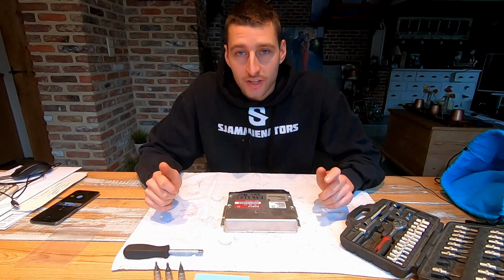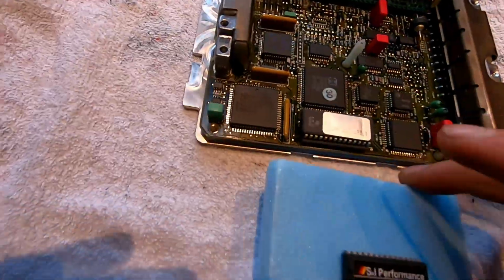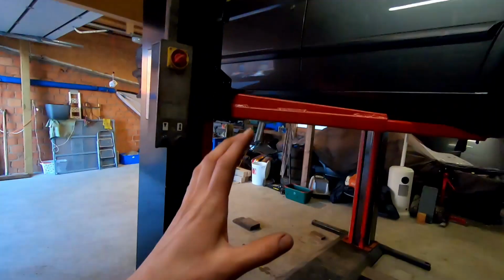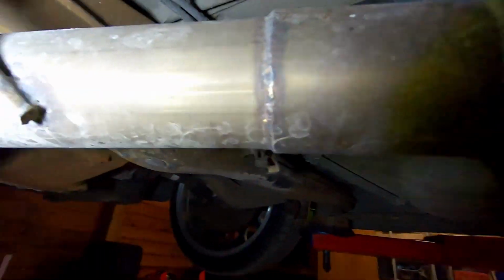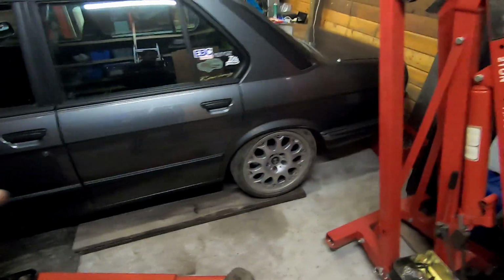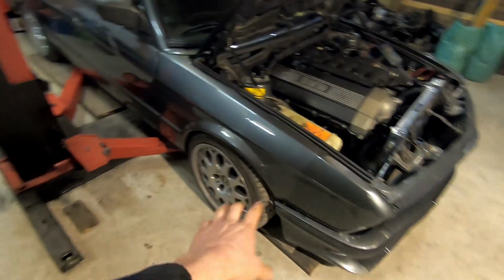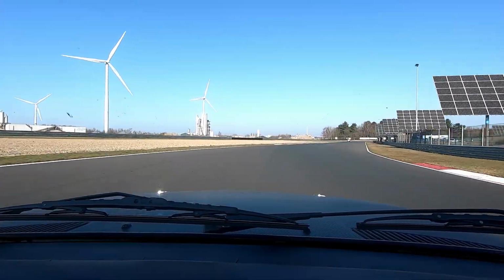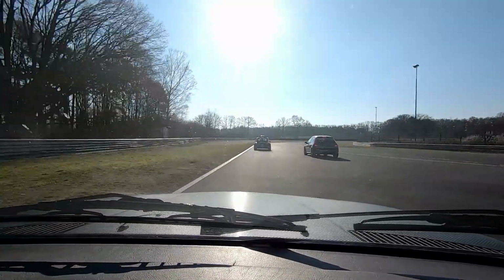I Bought A 30$ Ebay Performance Chip And Test It Out On Track!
Let's see if an ebay chip gives more horsepower for very cheap! Testing out on the racetrack with some interestinng results.

cheers